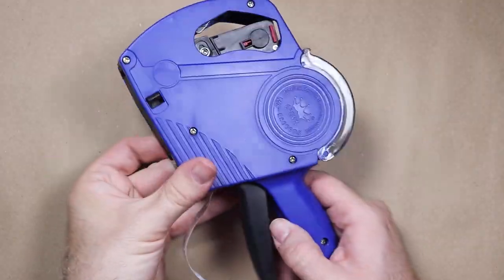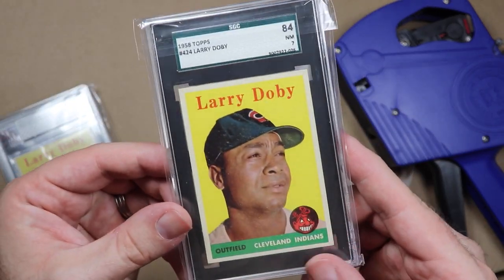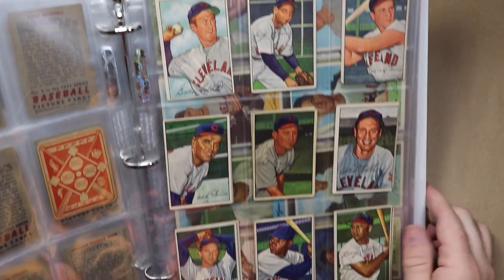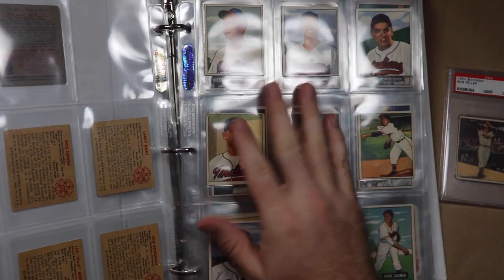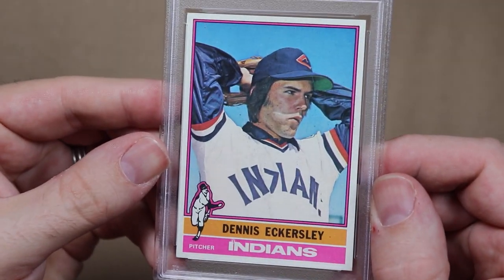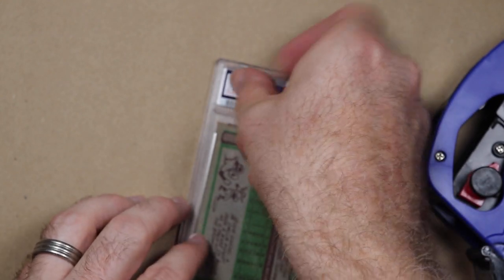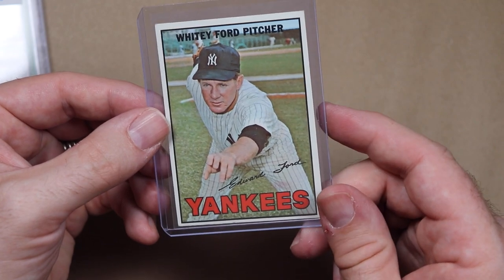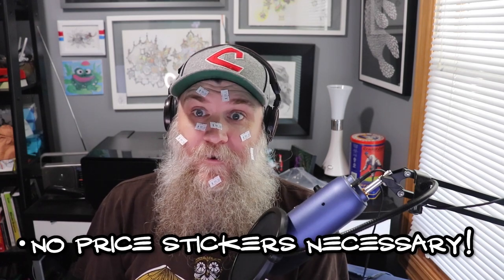Giveaway Time! // Show Me Your Best Bargain Card!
Inspired by GeezMikey and armed with a new price sticker gun, I was documenting some prices I’ve paid for cards over the last few years, I ran across a 1950 Bowman Bob Feller that I paid $2.50 for. I’d like to see a video response about your favorite sports card bargain

Responses are due September 1st, 2021 at 11:59 EST. Please let me know if you’ve made a response by leaving a comment on this video, but please do NOT leave a link.

And be sure to check out GeezMikey, because he’s way cooler than I am.